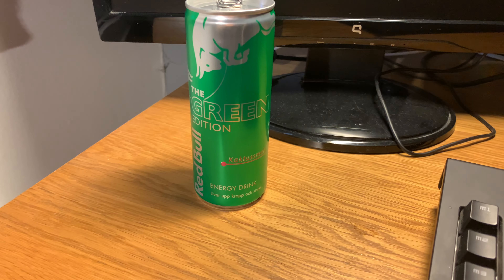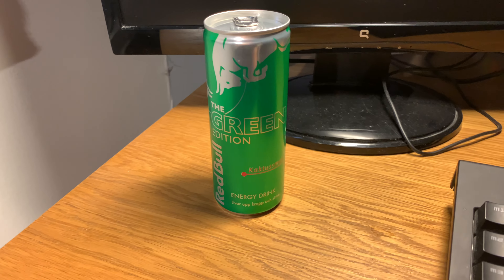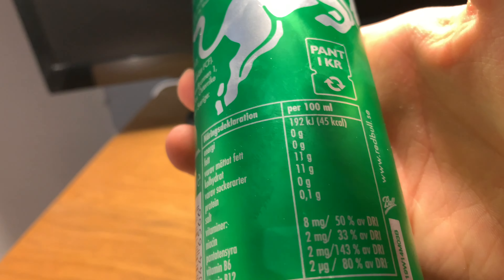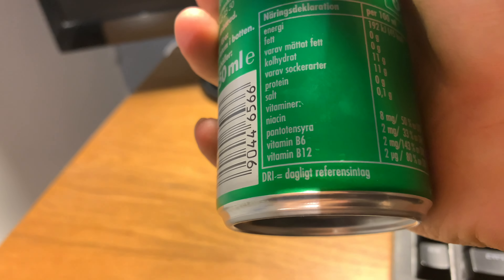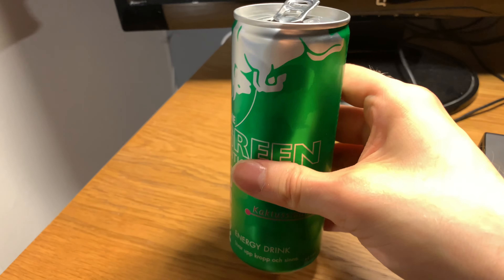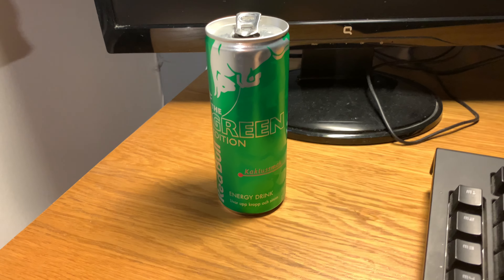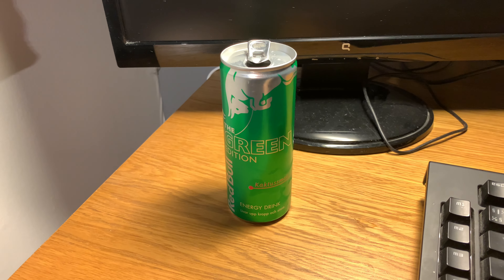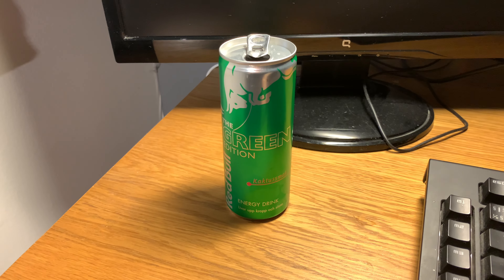Red Bull The Green Edition Review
I think i still got two Red bull reviews left